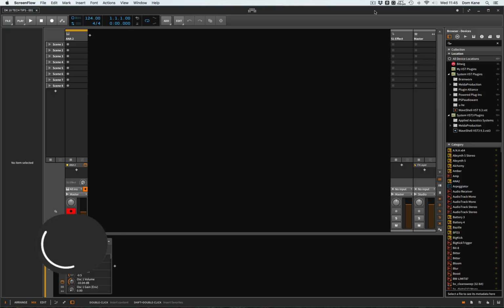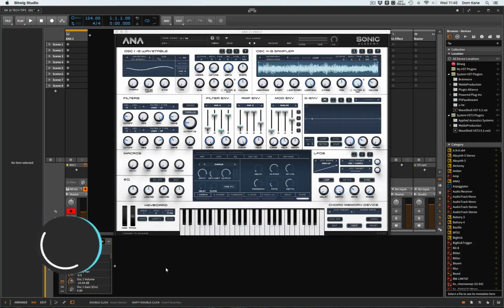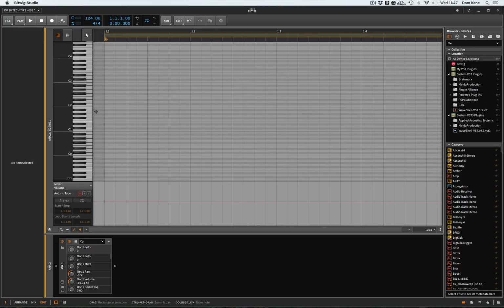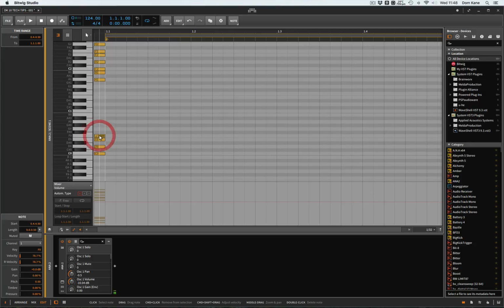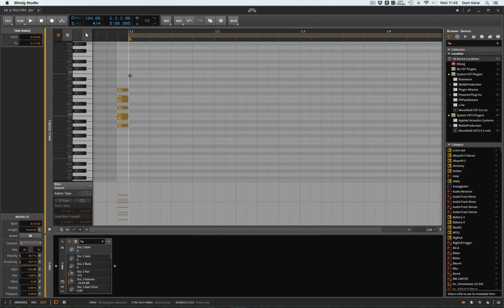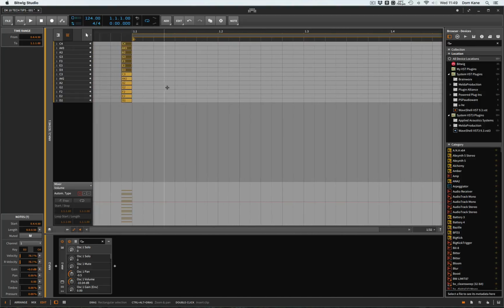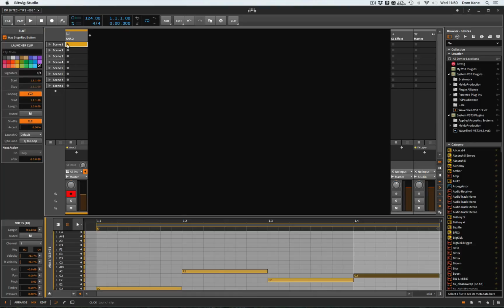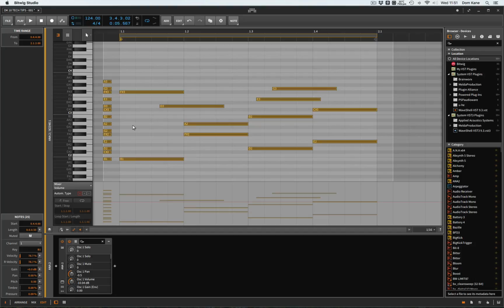Tech Tips Volume 41 with Dom Kane - Folding The Piano Roll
Tech Tips Volume 41 is here and this time we proudly welcome back mau5trap's Dom Kane to share some pro secrets with you!

From playing in the right scale, speeding up your workflow, humanising your beats, and getting a perfect mixdown these tips are relatively simple to carry out, but an awesome reminder that sometimes the most effective way to become a better producer is to strip things back and not get too obsessed with technical wizardry.

Dom's success is one that many producers strive for, so to get the inside knowledge of his production techniques, how he raises his game and is able to create tracks for world-class labels is indispensable.

Not one to miss!